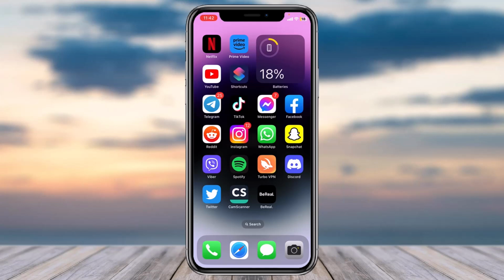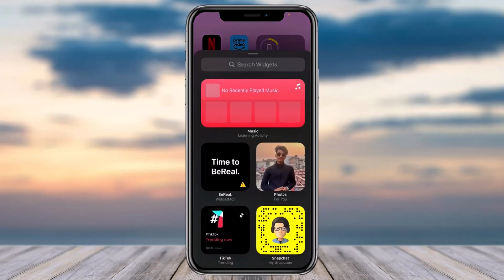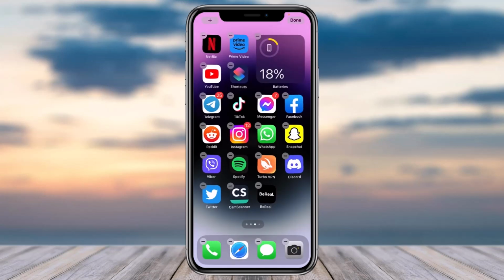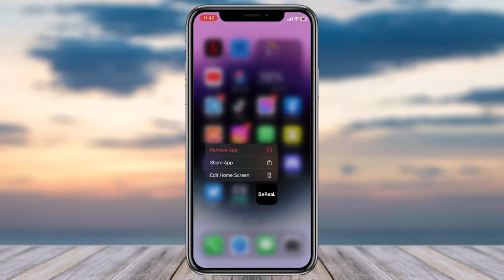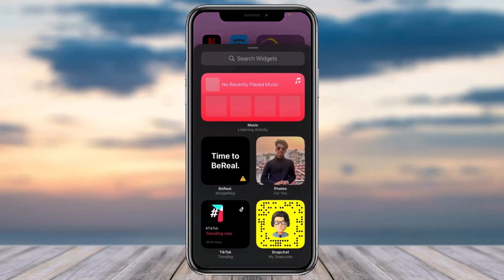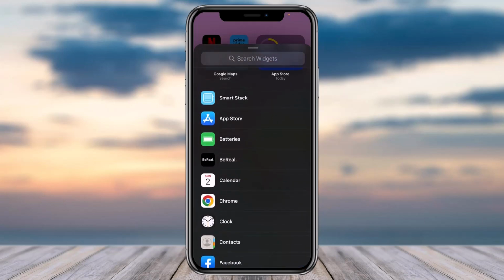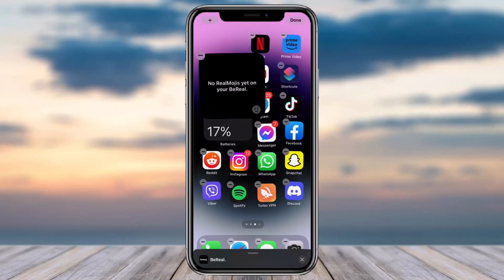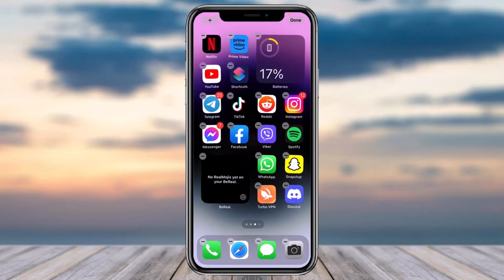How to Add a BeReal Widget on iPhone Homescreen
In this tutorial, I will guide you on How to Add a BeReal Widget on iPhone Homescreen.